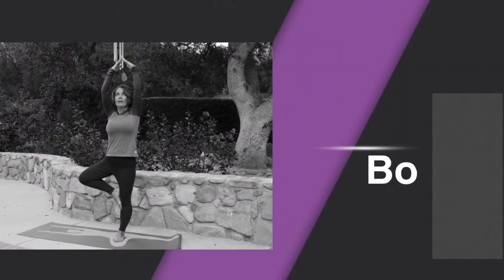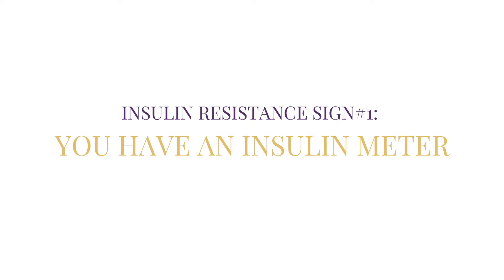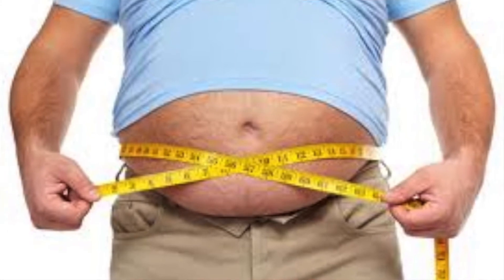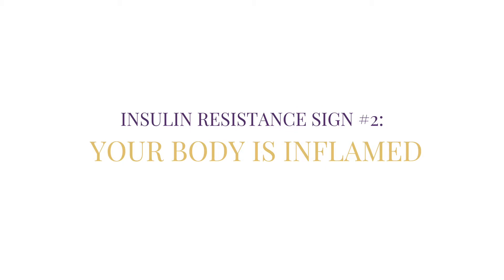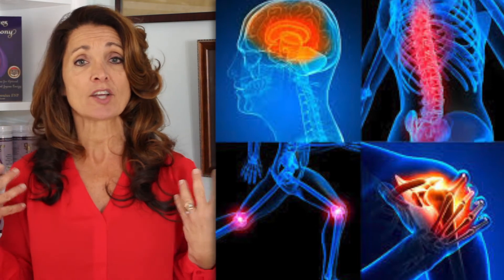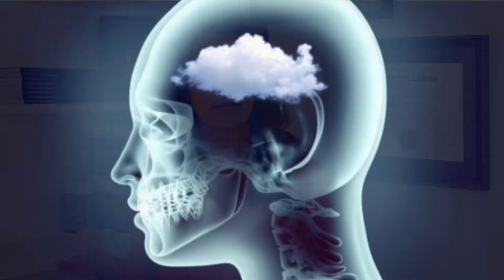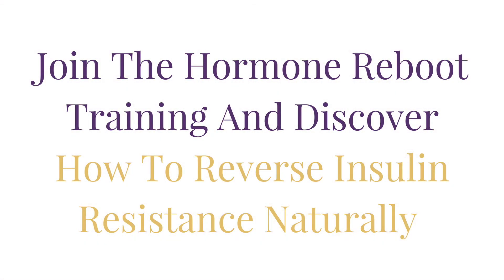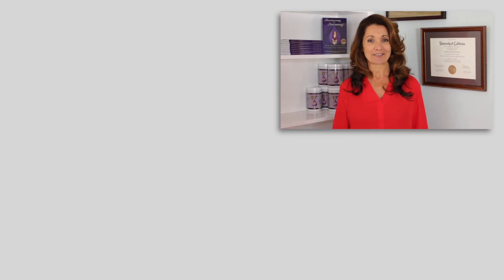Insulin Resistance Explained | 3 Signs You Need to Know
Are you suffering from insulin resistance symptoms? Would you like insulin resistance explained? Learn the major cause of insulin resistance and what increases insulin sensitivity.

Know the early signs of insulin resistance. Watch the video to gain an understanding of insulin resistance.